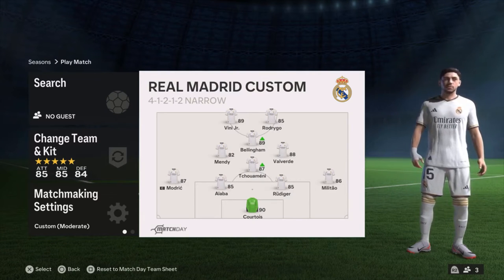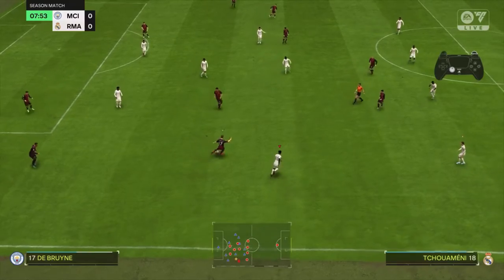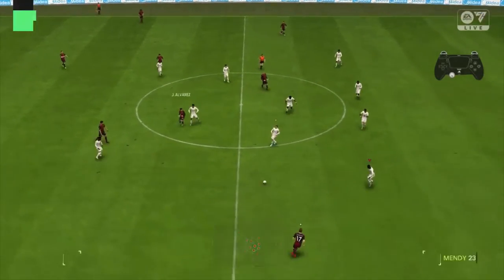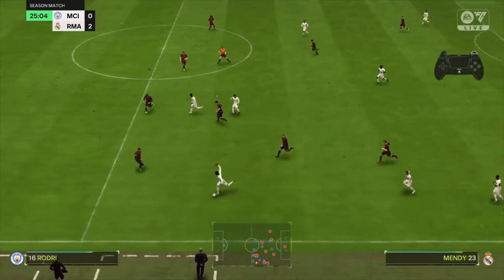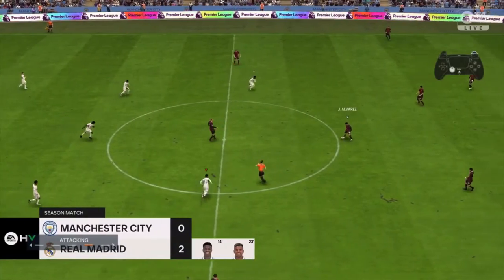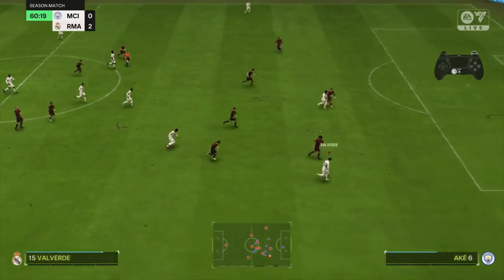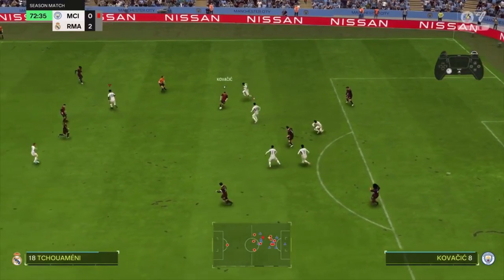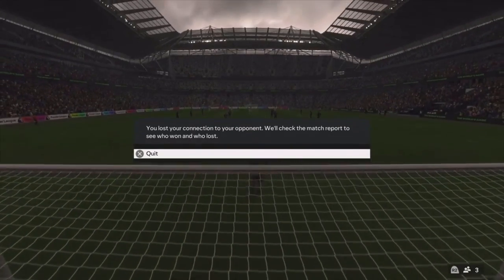BEST REAL MADRID TACTICS ONLINE SEASONS GAMEPLAY!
In this tutorial video i show you the best way to play with REAL MADRID in my oppinion. I show you the best formation, line-up, tactics and instructions. I also play some games in online seasons with this and show you the highlights and goals so u can see how to play with these setup. Feel free to let me know what you think about it in the comments.